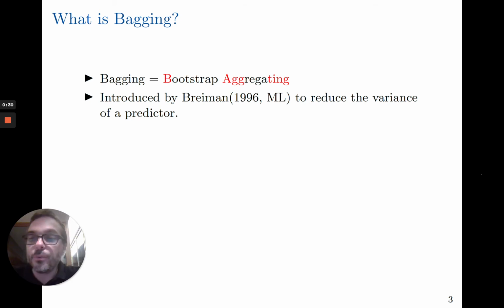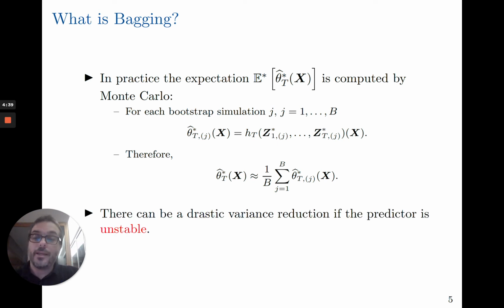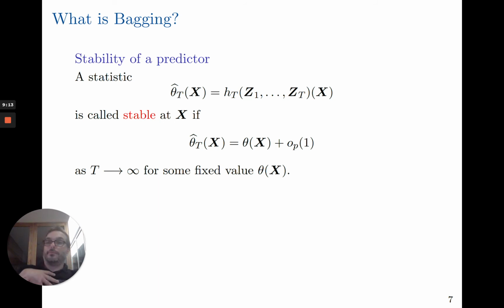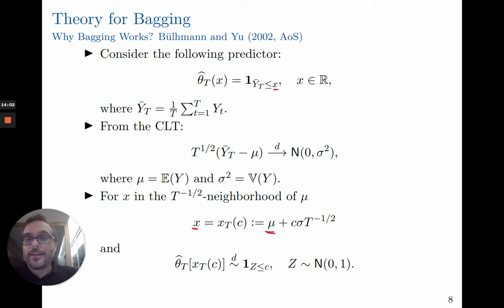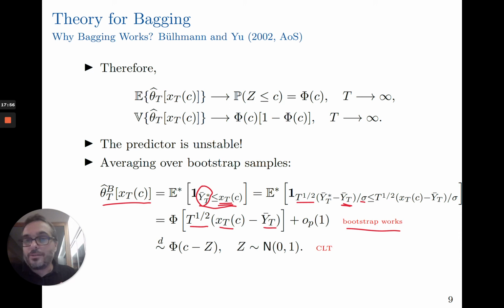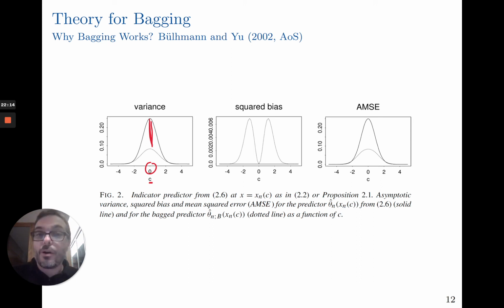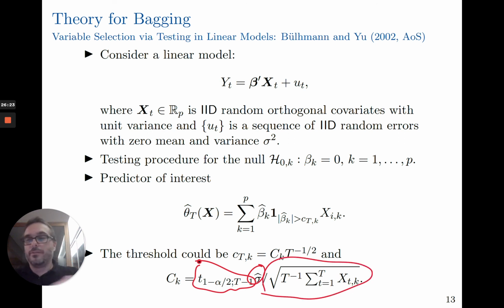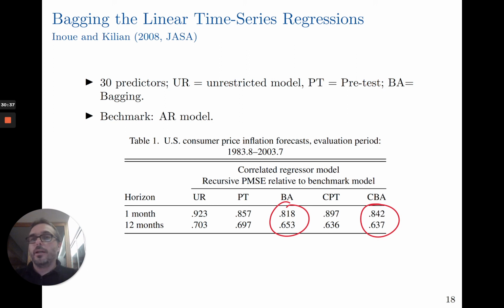Lecture 5 Block 2